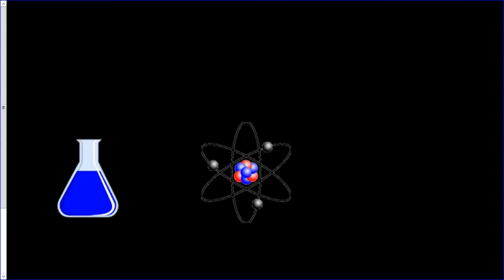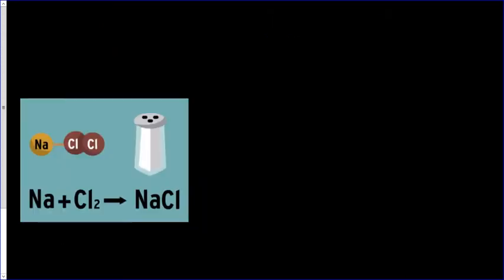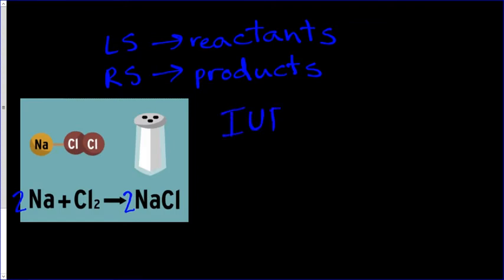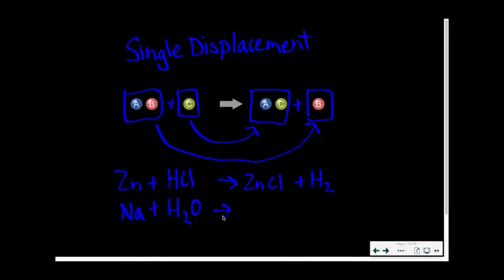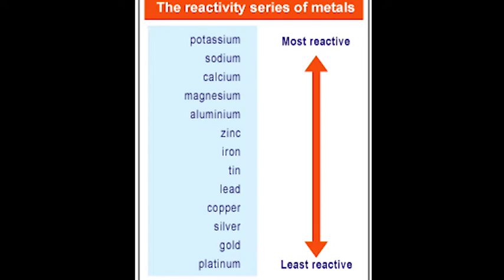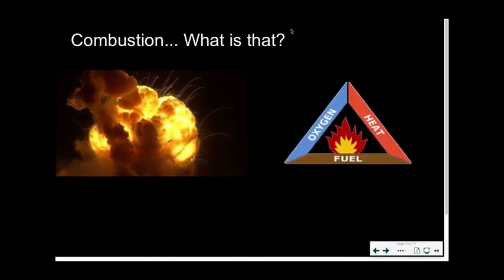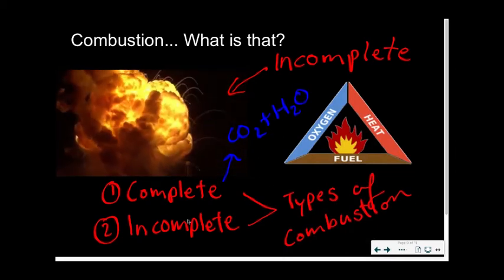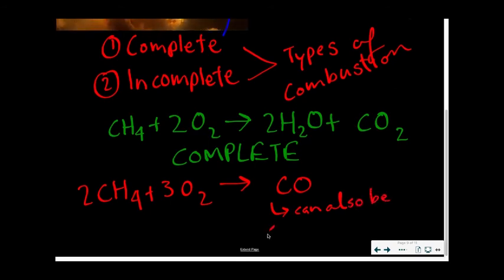High School Chemistry | Lesson 1: Chemical Reactions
Introduction to the 5 different types of chemical reactions.